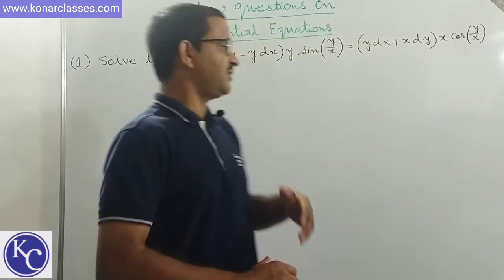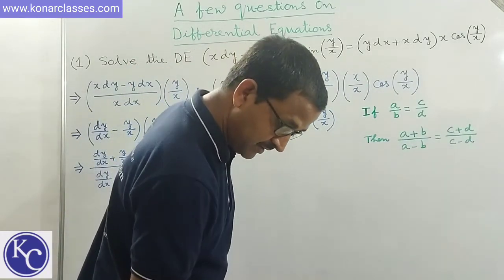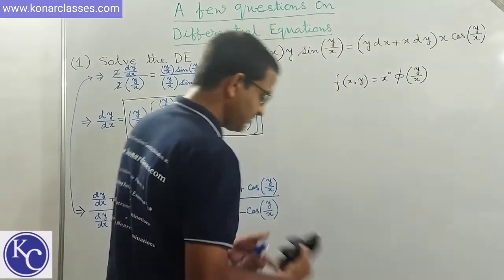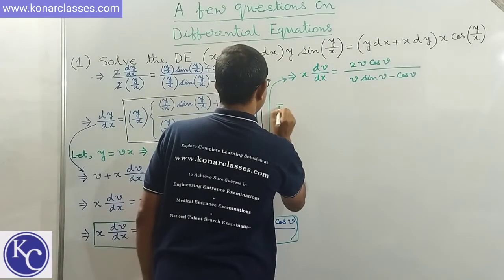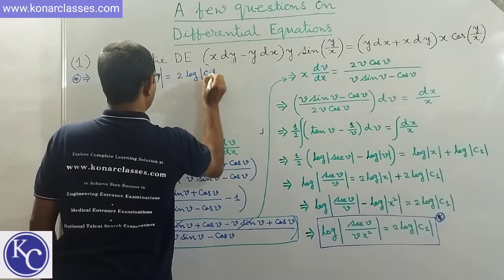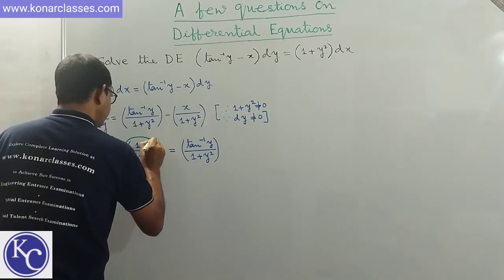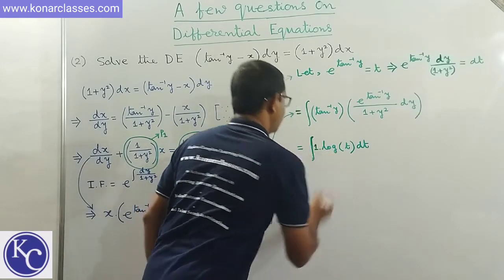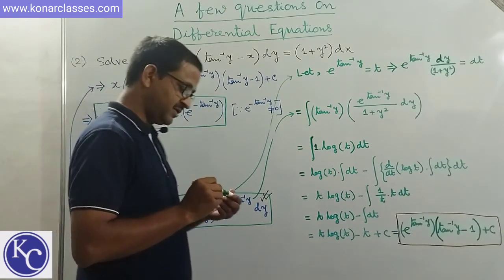Differential Equations : Solution to a Few Questions on Differential Equations Part-2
Dear Students,

This is Session-08, Part-2 video of Linear Differential Equations we cover the following topics:

(1) Solved a differential equation related to the homogeneous differential equation.
(2) Solved a differential equation related to the linear differential equation.